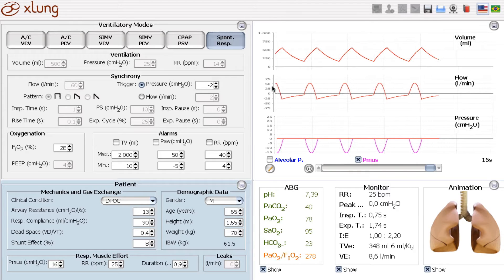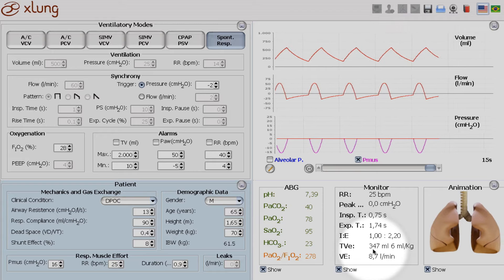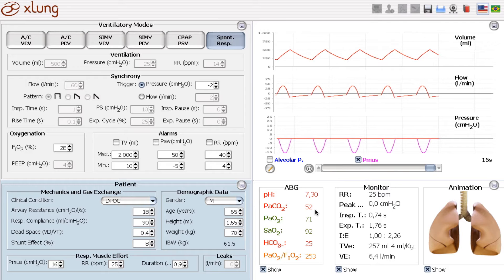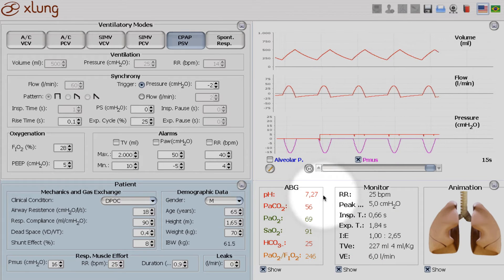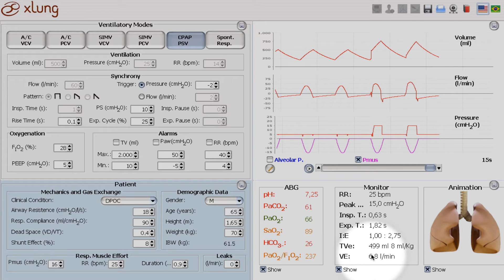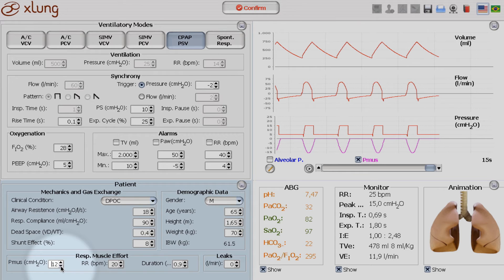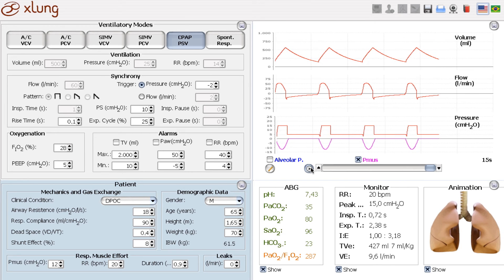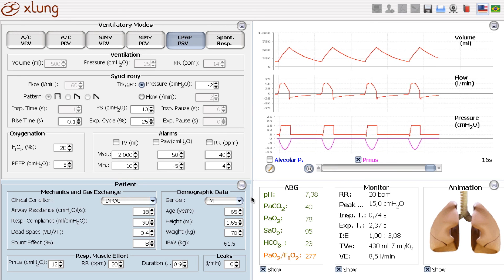Noninvasive ventilation for COPD acute exacerbation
Demonstration of the physiological effects of noninvasive ventilation in a patient with Chronic Obstructive Pulmonary Disease (COPD) Exacerbation using the xlung simulator.
Prof Marcelo A Holanda is a pulmonologist and critical care especialist. He is the creator and owner of the xlung.net, a web-based plataform for teaching mechanical ventilation by means of virtual simulation.